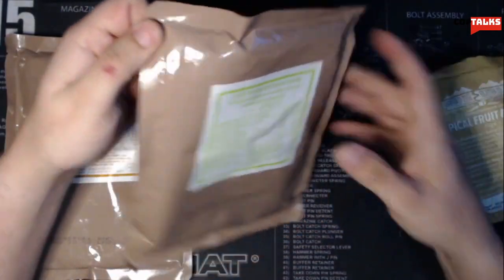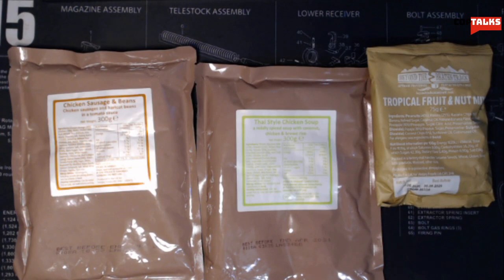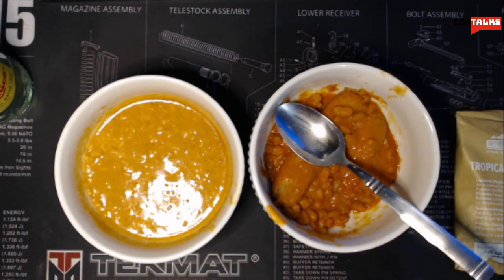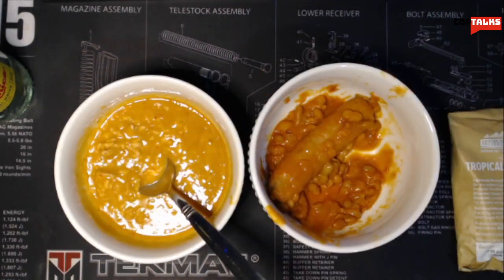Trying British Ration Entrees From Madog346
Madog 346 sent me these awhile back and now I finally have the guts and time to try some of the things he sent me. I'll be trying the Thai Chicken Soup and the Chicken Sausage and Beans. It was a very interesting experience! I have really enjoyed the opportunity to try MREs from other countries and those flavors.

Thank you so much again guys! If there is something you'd like me to try, you can send it to